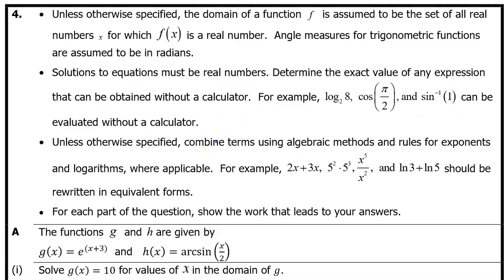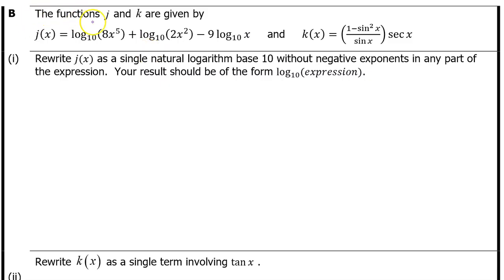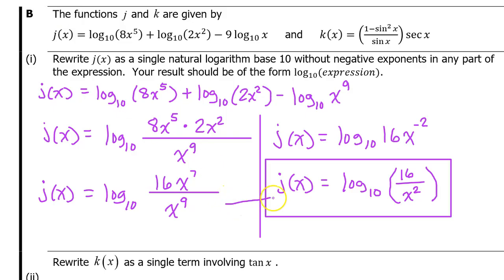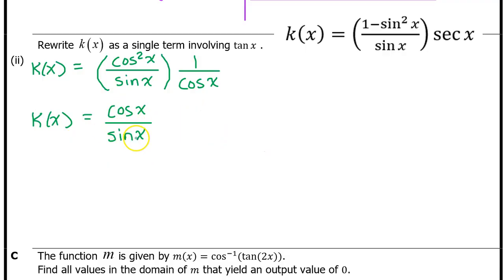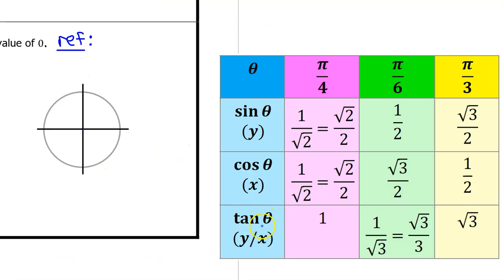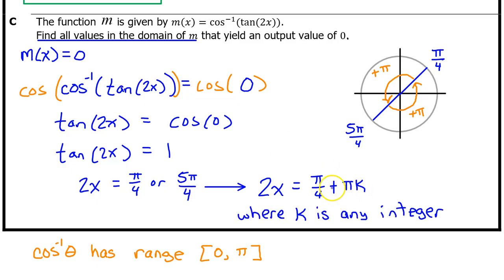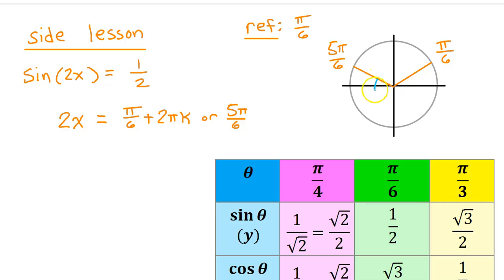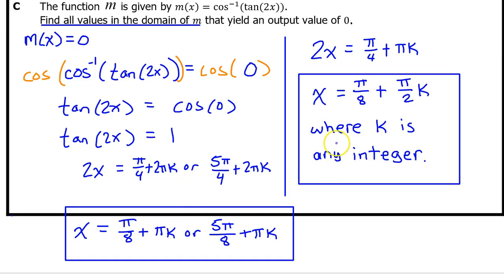2024 FRQ 4 - Trigonometric, Exponential, and Logarithmic Equations [AP Precalculus]